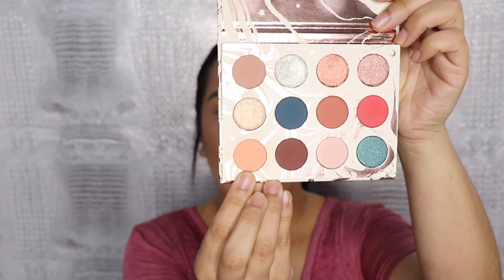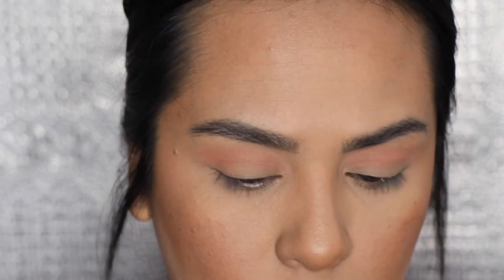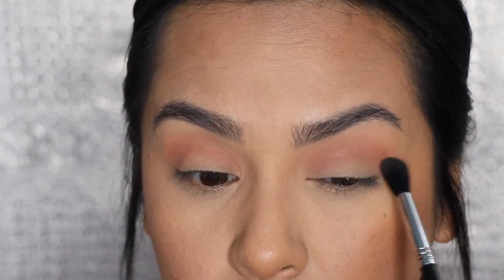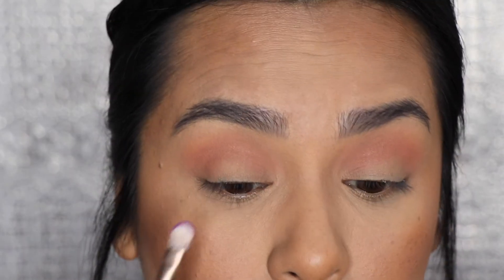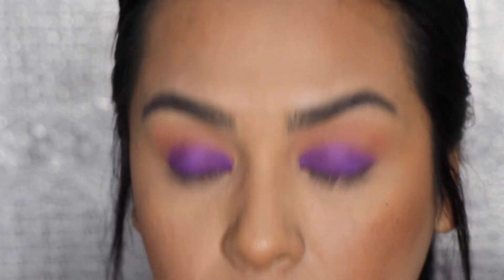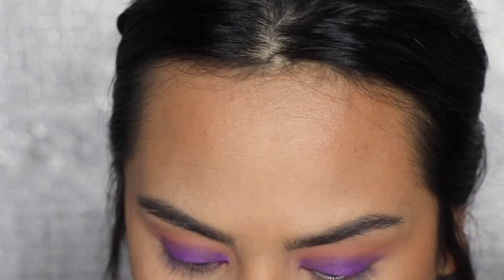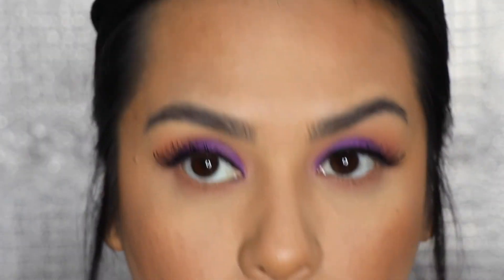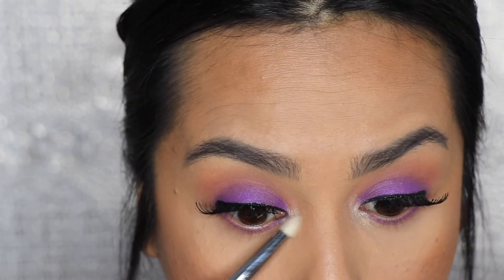Purple Eyeshadow Tutorial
Hi my loves!! todays video I will showing you guys how I achieve this pretty purple eyeshadow look. This look is perfect for spring or summer and super simple to achieve. Also, don't forget to turn the little bell on and get notified when I upload a new video. LOVE YOU GUYS!

Products used on the eyes:
Makeupforever eyeshadow 1-922
Colourpop Dream St. X Kathleen lights: Mermaid boy, twinkle,
star dust

Products on the lips:
MAC lip liner in Stripdown
KatVonD liquid lip in Lolita II
Fenty Beauty lip gloss in Gloss Bomb